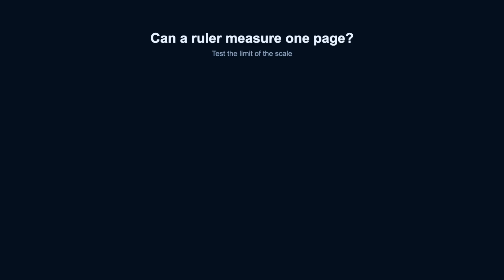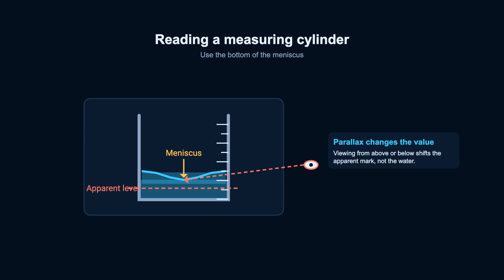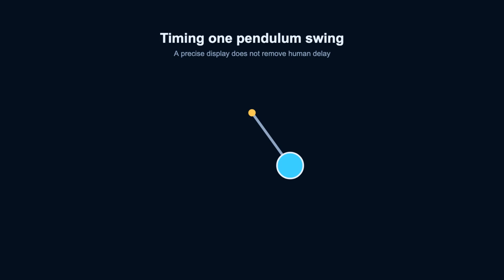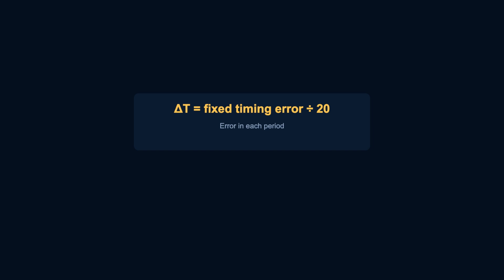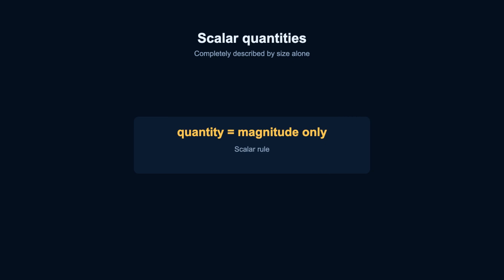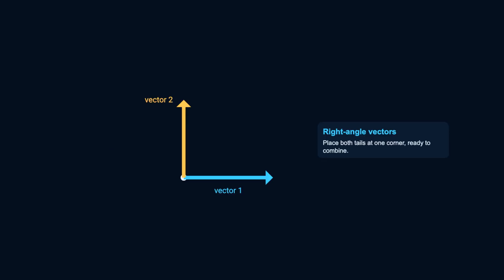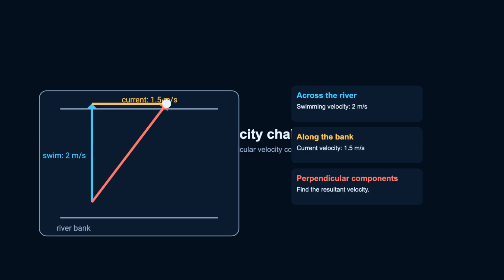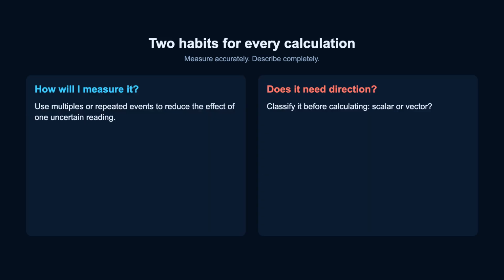IGCSE Physics: Physical Quantities & Measurement Techniques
Can you accurately measure something thinner than one division on a ruler?

In this IGCSE Physics lesson, you will learn physical quantities and measurement techniques through clear visual explanations and practical examples.

We cover how to measure length, volume and time accurately, how to measure very small distances and short time intervals, and how to understand scalar and vector quantities.

In this lesson, you will learn:

• How to use a ruler correctly
• How to measure the thickness of a single sheet of paper
• Why measuring several sheets gives a more accurate result
• How to use a measuring cylinder
• How to read the bottom of a meniscus
• How to measure short time intervals
• How to calculate the period of a pendulum
• The difference between scalar and vector quantities
• Examples of scalar and vector quantities
• How to find the resultant of two perpendicular vectors

This video is suitable for Cambridge IGCSE Physics students studying both Core and Extended content.

• Complete IGCSE Physics syllabus lessons
• Animated explanations
• Exam-style questions
• Past-paper concepts
• Revision Shorts

See it. Understand it. Solve it.

— CHAPTERS —
00:00 Can you measure below one ruler division?
00:24 Choosing measurement tools
00:50 How to read a ruler
01:11 Reading a measuring cylinder
01:35 Limits of a single measurement
02:05 Measuring the thickness of paper
02:39 Measuring short time intervals
03:27 Timing a pendulum accurately
04:18 Magnitude and direction
04:44 Scalars and vectors defined
05:12 Examples of scalar quantities
05:41 Examples of vector quantities
06:12 Speed vs velocity
06:43 How vector diagrams work
07:13 Finding a resultant vector
07:44 Worked example: 3–4–5 resultant
08:11 Resultant-vector challenge
09:16 Lesson summary